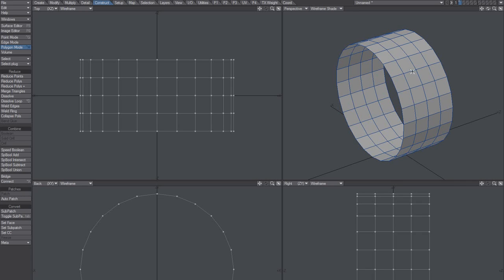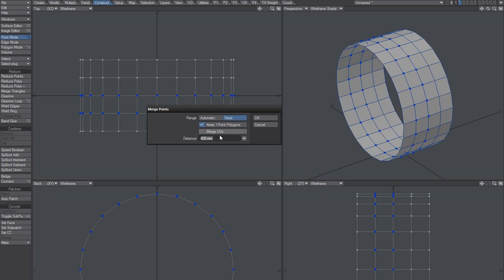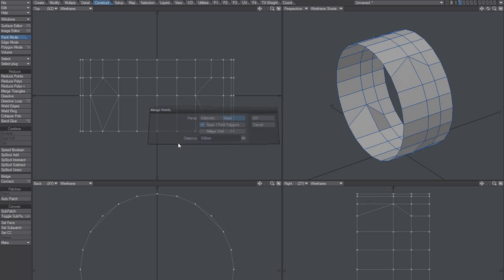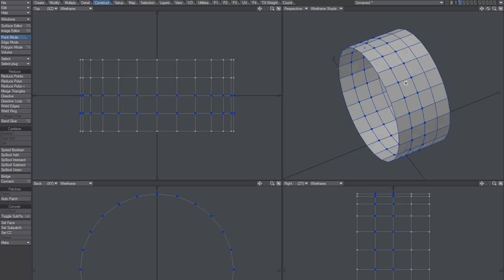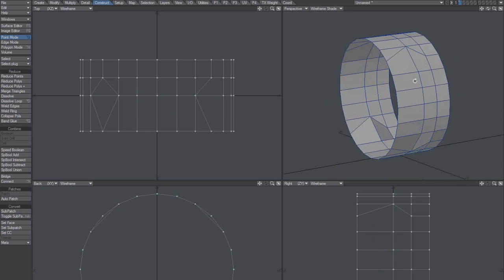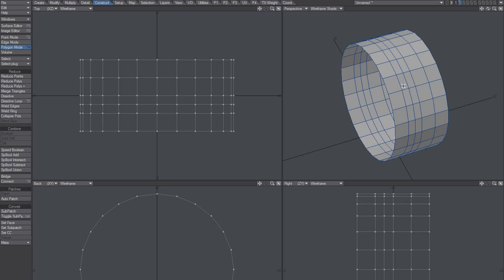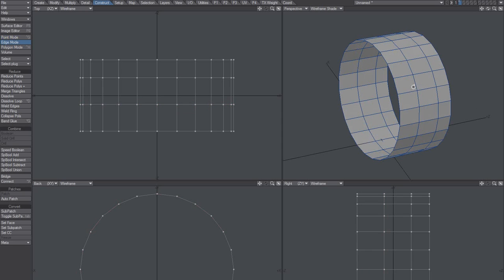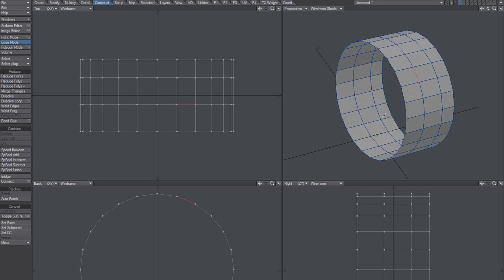LightWave Model - Merge Edges Average